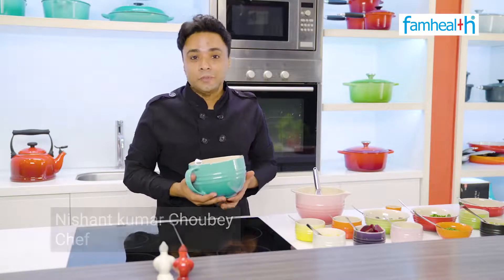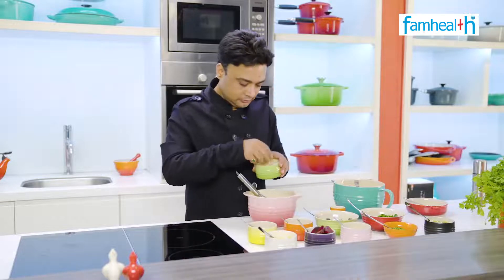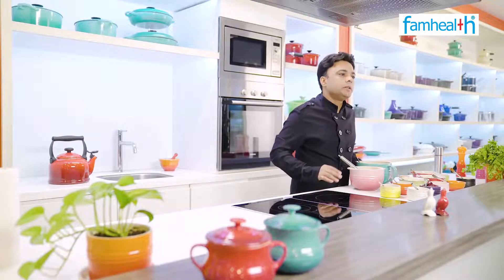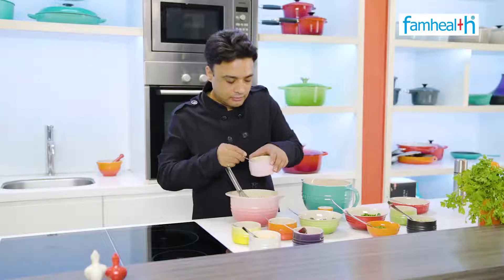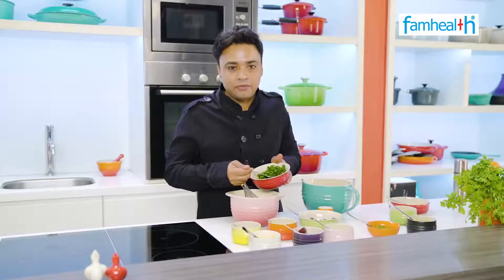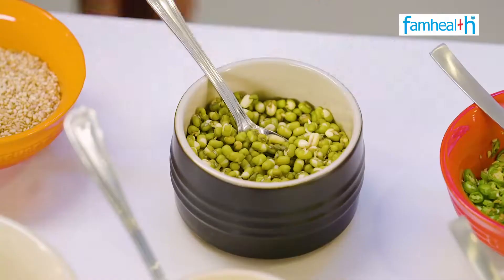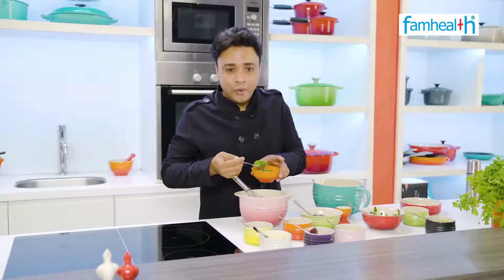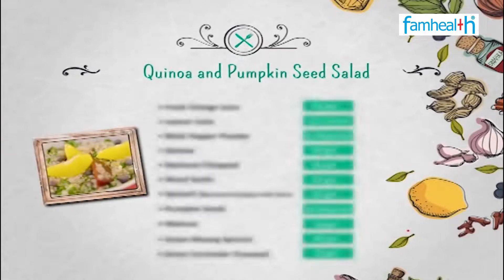Food and Recipes | How To Prepare A Healthy Quinoa and Pumpkin seed salad - Famhealth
In the video, chef Nishant Kumar Choubey prepares a delicious quinoa and pumpkin seed salad. Learn how to prepare a healthy dressing for the quinoa salad and know how you can make it even healthier by choosing the right ingredients.

वीडियो में शेफ निशांत कुमार चौबे स्वादिष्ट क्विनोआ और कद्दू के बीज का सलाद बनाते हैं। जानें कि क्विनोआ सलाद के लिए एक स्वस्थ ड्रेसिंग कैसे तैयार करें और जानें कि आप सही सामग्री का चयन करके इसे और भी स्वस्थ कैसे बना सकते हैं।

for more information.